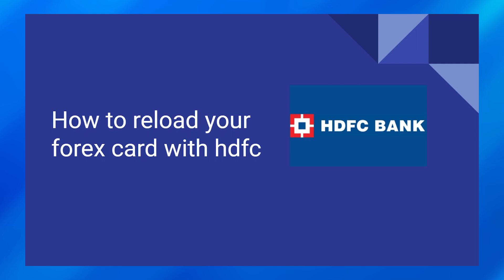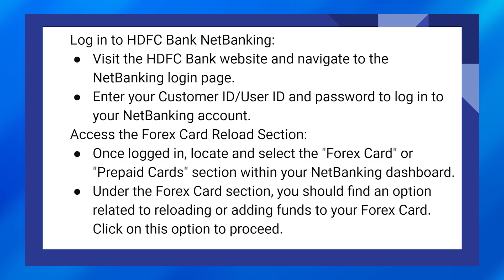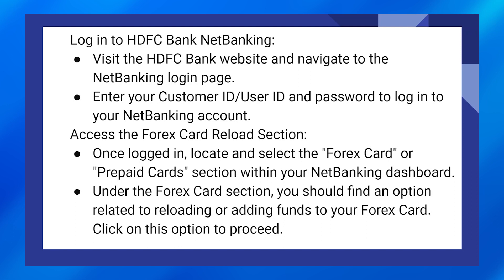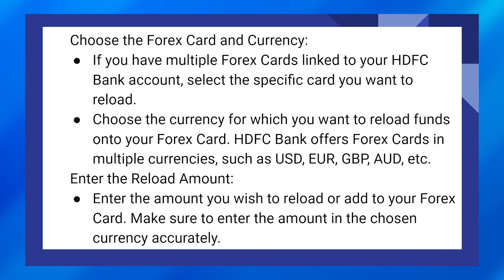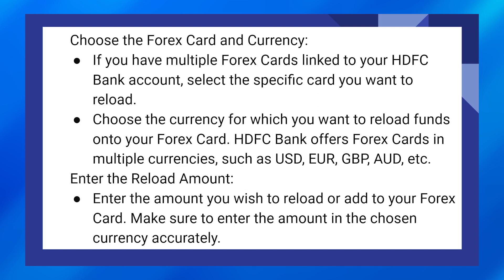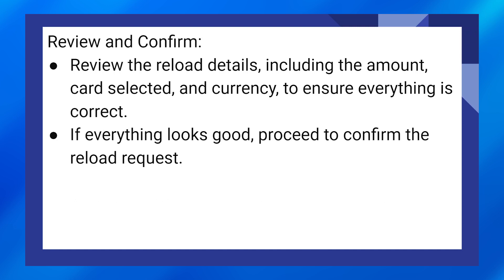HOW TO RELOAD YOUR FOREX CARD WITH HDFC (2024)